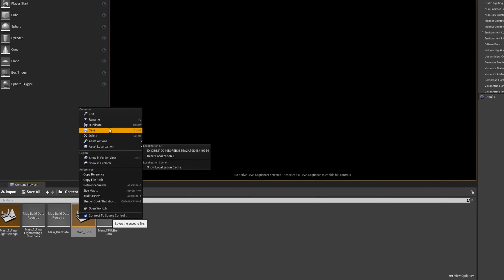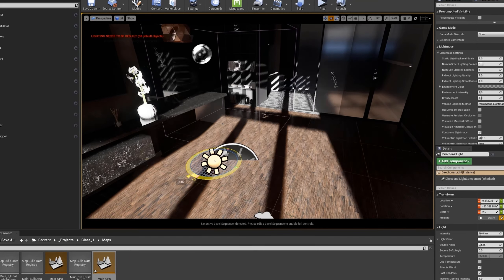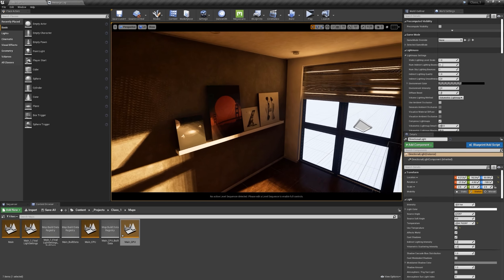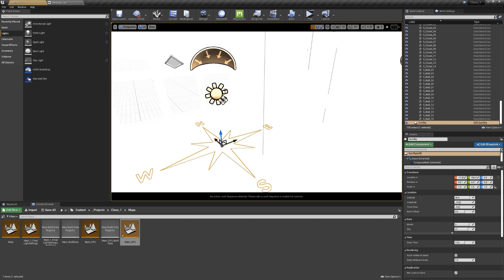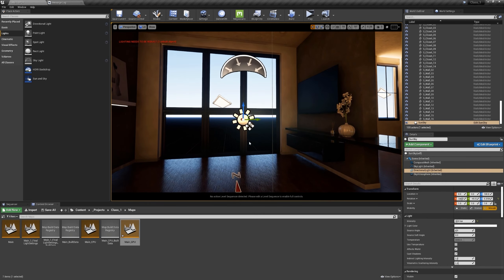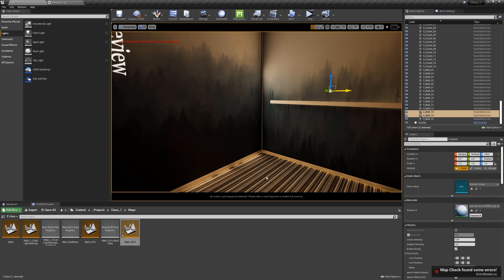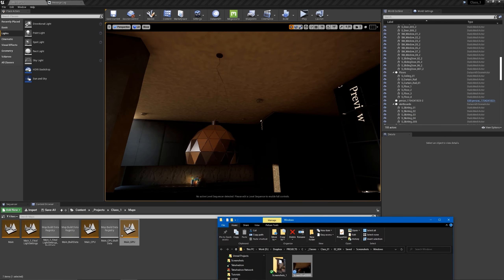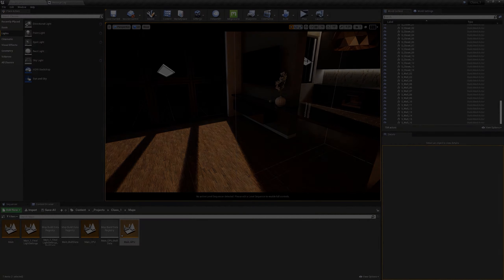Unreal Engine Lighting Tutorial Part 2 | Architectural Visualization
In this Unreal Engine lighting tutorial series, I share with you what I learned about lighting during my 5 years unreal journey. I hope you find the information in this video useful, your feedback is super appreciated ❤☕

🤜🤛Consider supporting me in making tutorials in higher quality and quantity by Buying me a Coffee

🤜🤛 WHY I CAN'T SEE YOUR PROJECT YET? 😂
✅ Join my class, and create a new project and SHOW me your progress!

--- RESORUCES ---

0:00 Make a duplicate of the level
0:25 Checking our scene Before building the light
1:15 Bad Joke
1:30 Build the Light
3:57 Quick Tip on Datasmith Actors
4:15 Quick Conclusion on Area Shadows
4:35 Light build test
5:00 Very Important To Keep In Mind
5:31 Sun Position Calculator
5:58 Enabling Sun Position Calculator
6:20 Changing Settings of Sun Position Calculator
7:55 Tweaking The Sun
8:40 Latitude and Longitude
8:55 take a deep breath
9:15 OHH
9:20 Build the light
11:38 Light baked
11:49 Comparing results
12:26 Use Emissive for Static lighting
13:13 HELLO BEAUTIFUL PEOPLE
13:25 Artist of the week